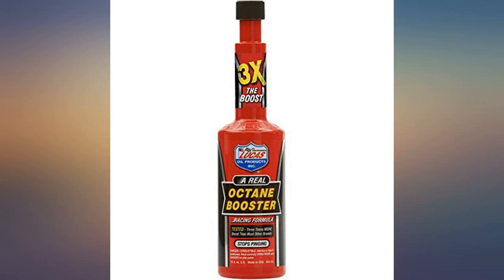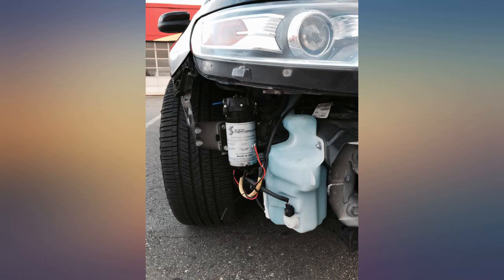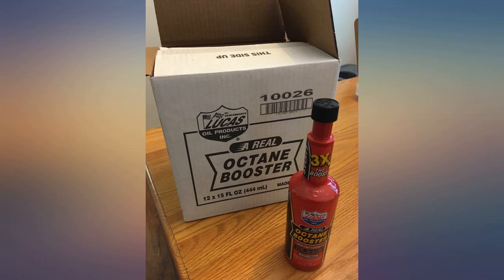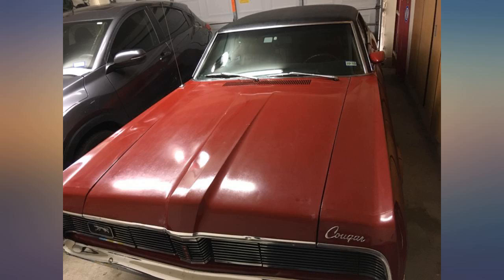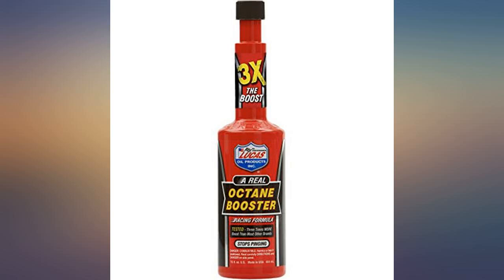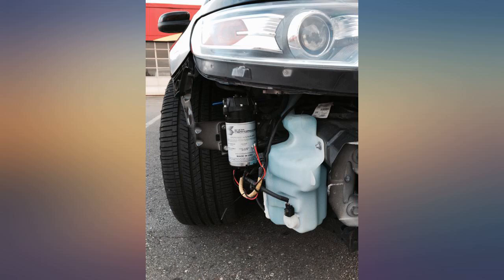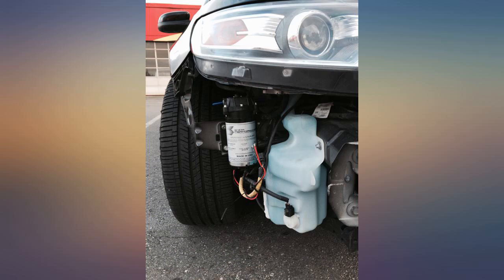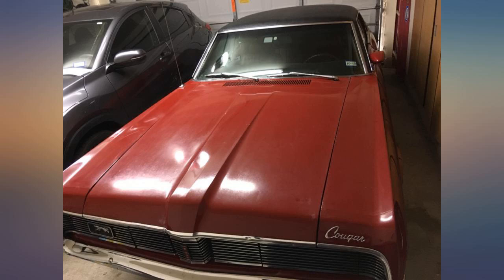Lucas Oil 10026-PK12 Octane Booster - 15 oz (Pack of 12) review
Lucas Oil 10026-PK12 Octane Booster - 15 oz (Pack of 12)

Main Features:
- Promotes clean fuel burn for fewer emissions
- Safe for turbos, oxygen sensors and catalytic converters
- Suitable for use in fuel injected and carbureted engines
- Provides more boost than most other brands
- Sold in case packs of 12